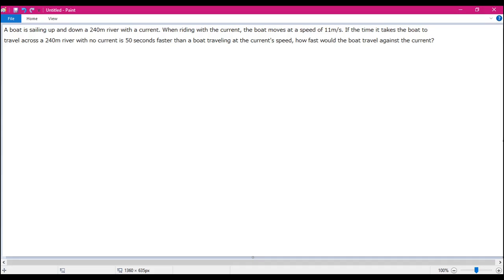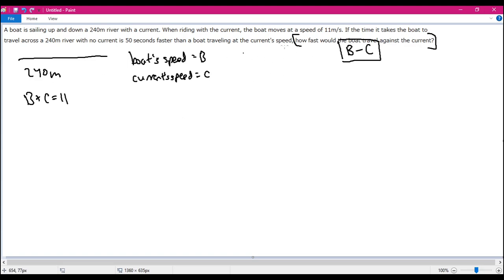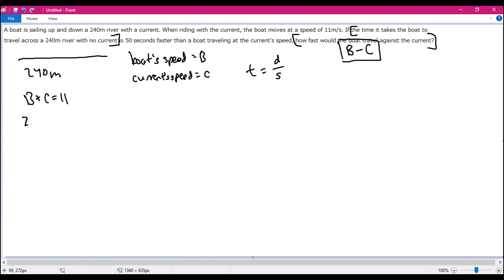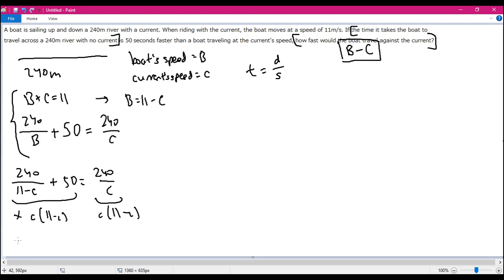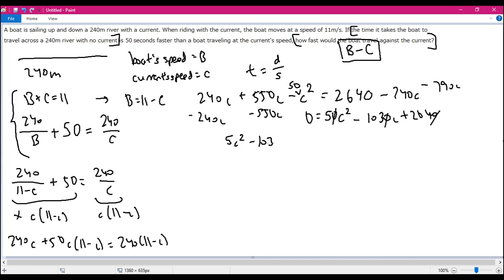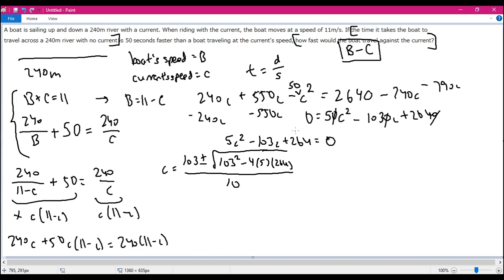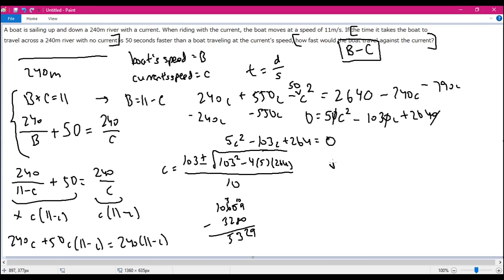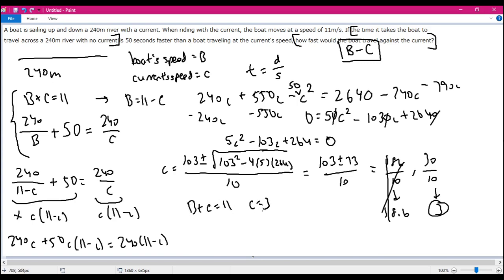Math in Minutes: Speed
apparently it failed to upload and i didn't notice until now -_-